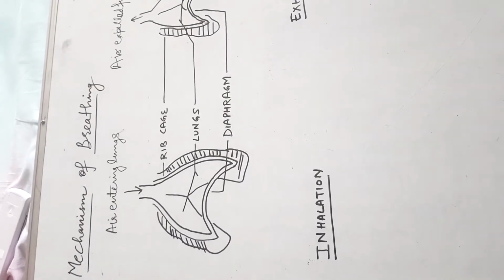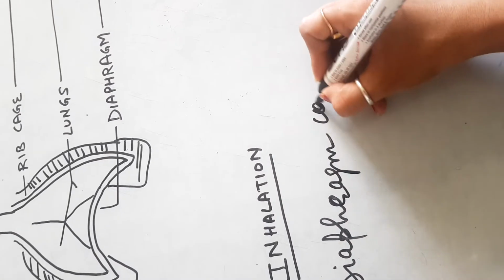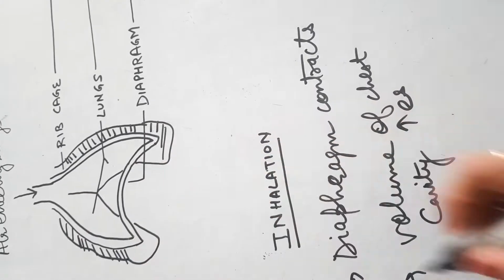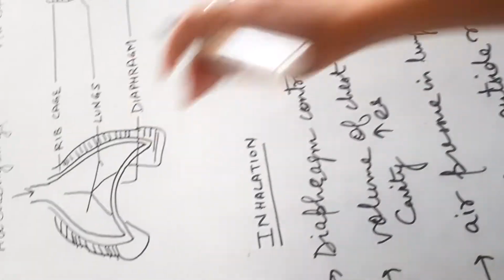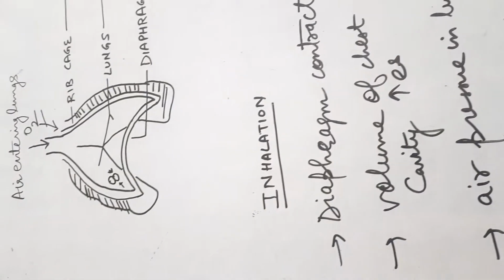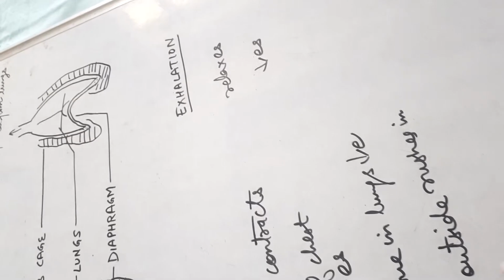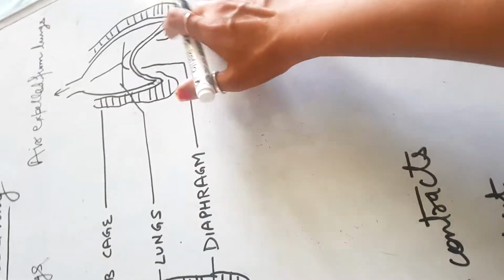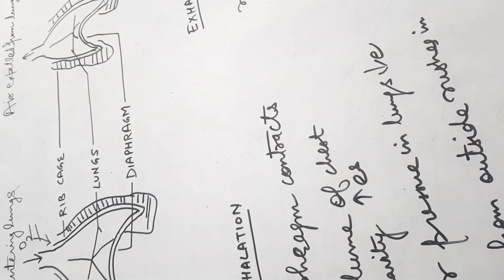Class 10 Mechansim of Breathing